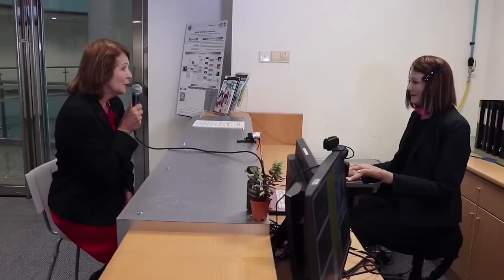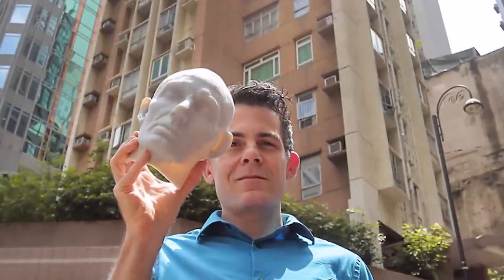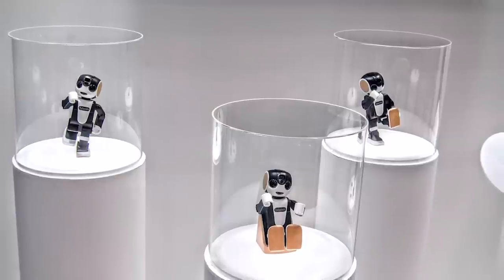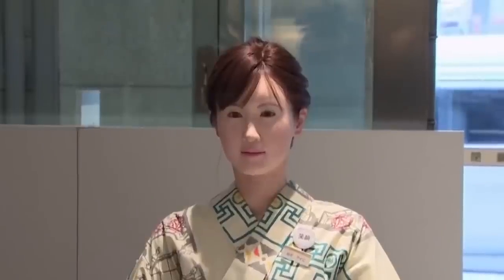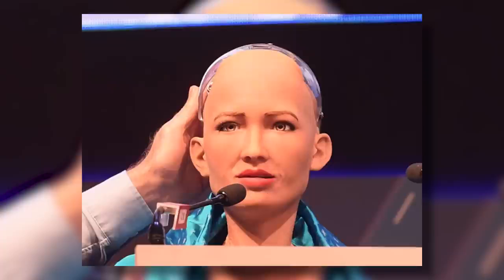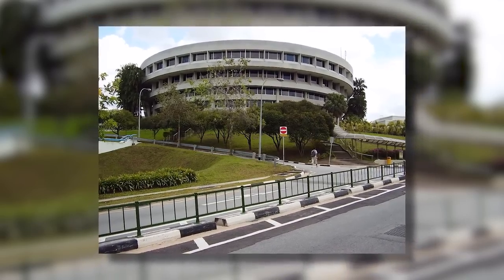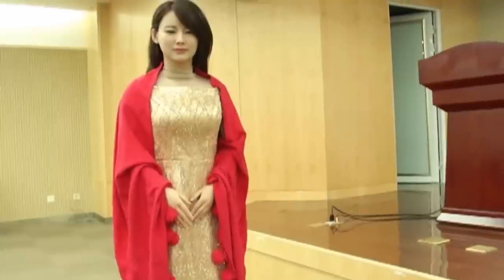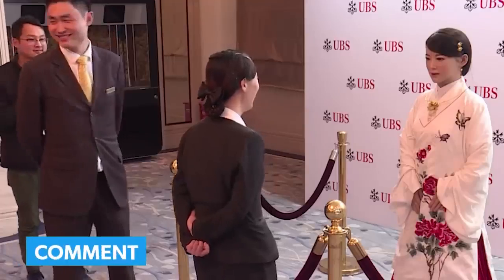Europe's MOST BEAUTIFUL Female Humanoid Robots!